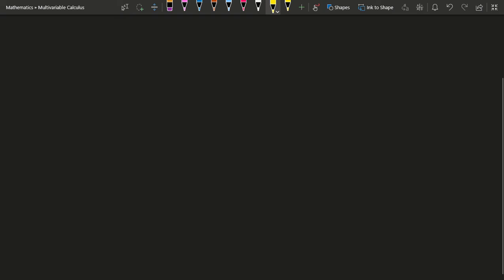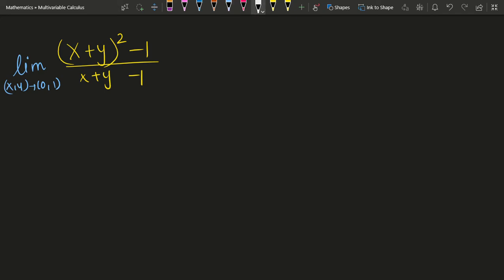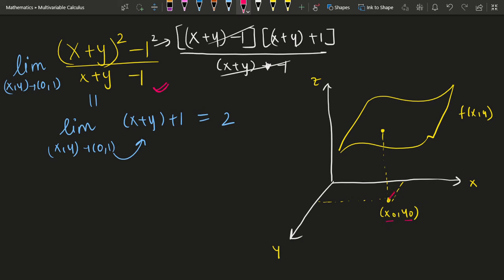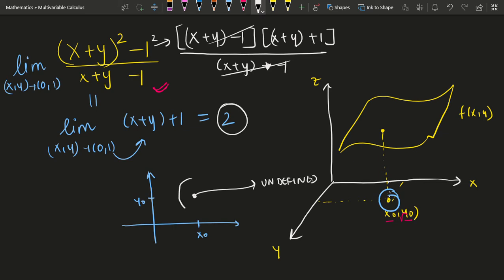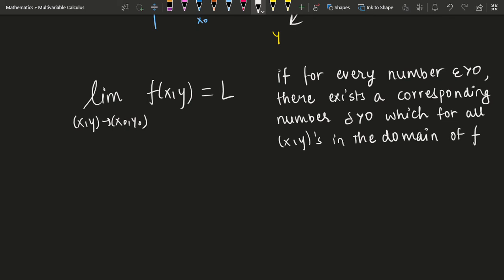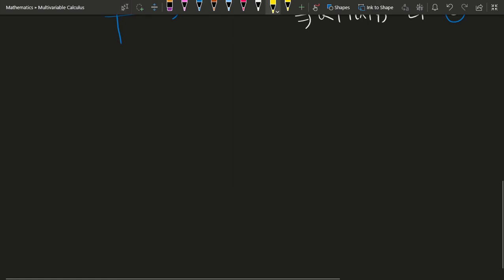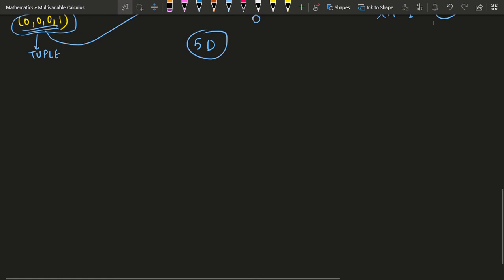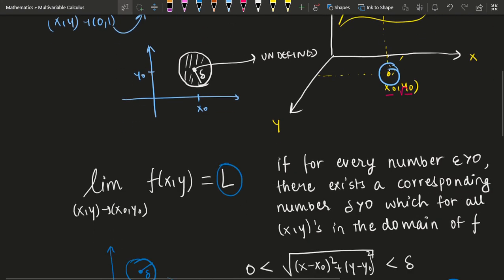Limits of Multi-variable Functions - 1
This video introduces the idea of limits and talks about the formal definition of limit of a function in 2 variables.